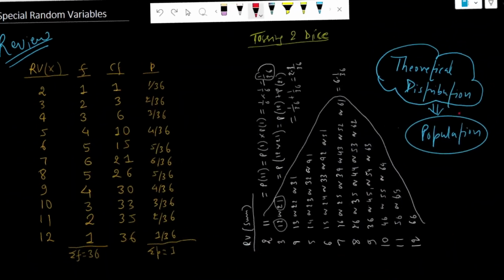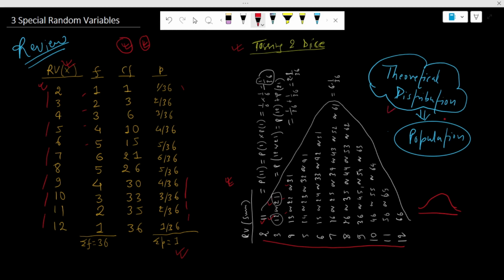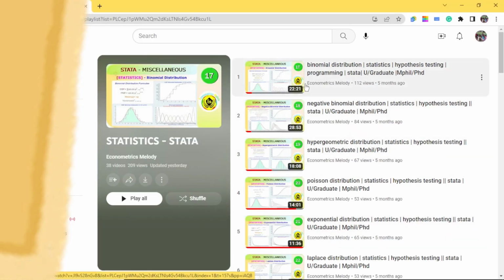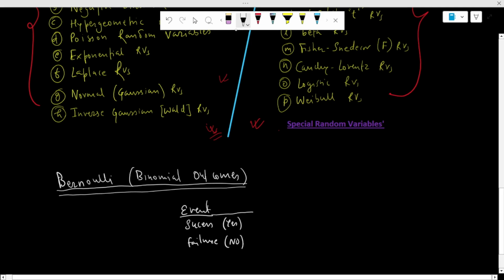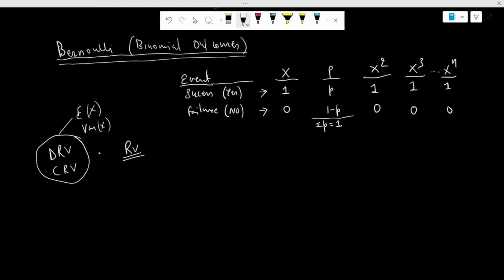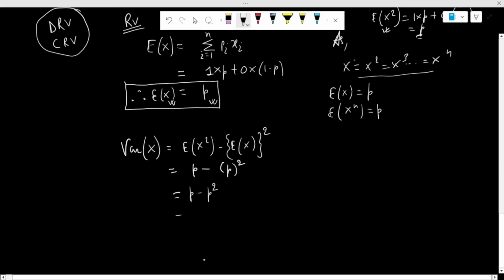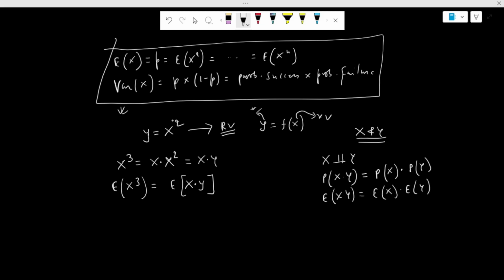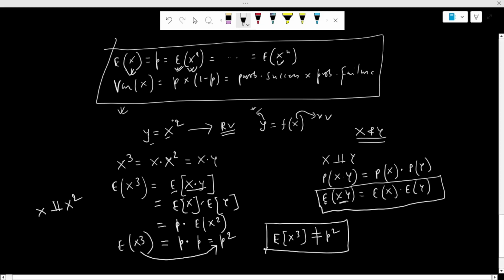special random variable| Bernoulli RVs | Probability and Statistics | U/Graduate| MPhil | PhD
*  Bernoulli and Binomial (RVs) &  Distribution
* Negative Binomial (RVs) & Distribution
* Hypergeometric (RVs) & Distribution
* Poisson (RVs) & Distribution
* Exponential (RVs) & Distribution
* Laplace (RVs) & Distribution
* Normal (Gaussian) (RVs) & Distribution
* Inverse Gaussain [Wald] (RVs) & Distribution
* Gamma (RVs) & Distribution
* Chi-Square (RVs) & Distribution
* Student's t (RVs) & Distribution
* Beta (RVs) & Distribution
* F (Fisher-Snedecor) (RVs)  & Distribution
* Cauchy (Lorentz) (RVs) & Distribution
* Logistics  (RVs) & Distribution
* Weibull (RVs) & Distribution

           Expected Value and Variance of Bernoulli (RVs)
* E(x) = p = probability of success
* var(x) = p (1-p)
* var(x) = prob. success * prob. failure
* p = probability of success
* 1-p = probability of failure
* E(x)= E(x2)= ... = E(xn) = p